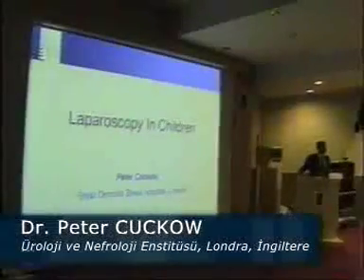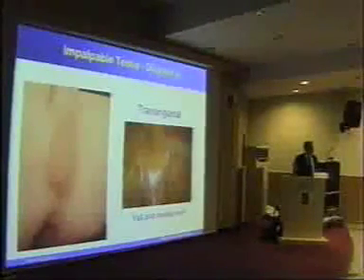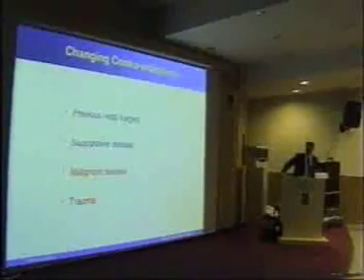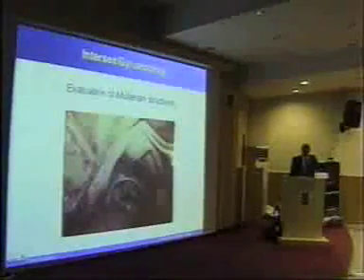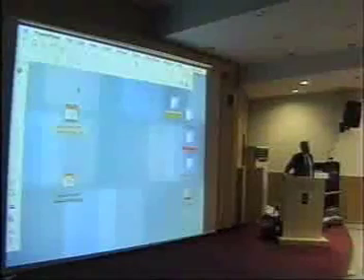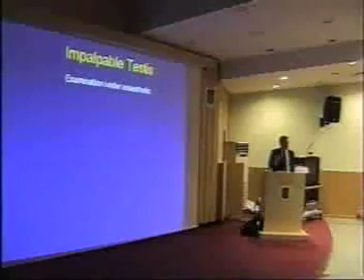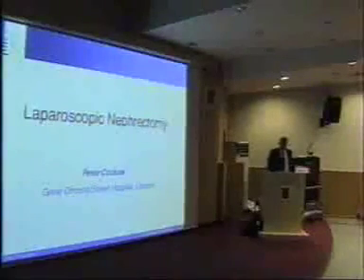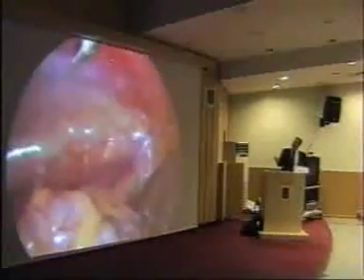cd2 Cocuklarda Laparoskopi